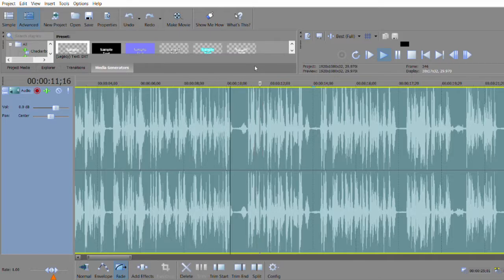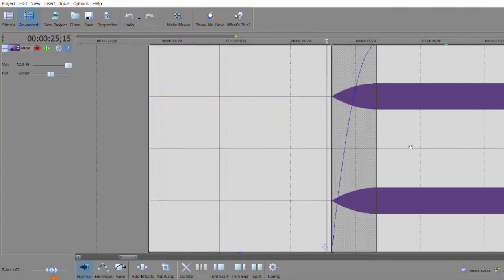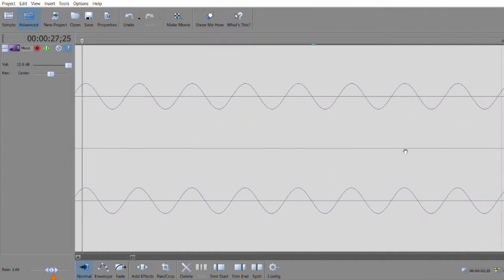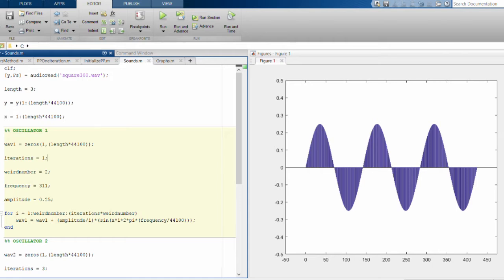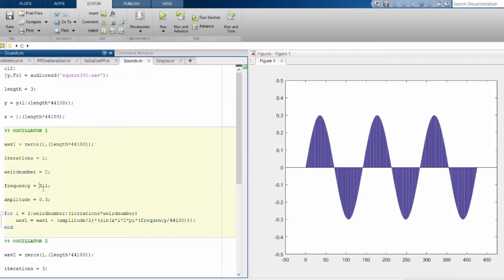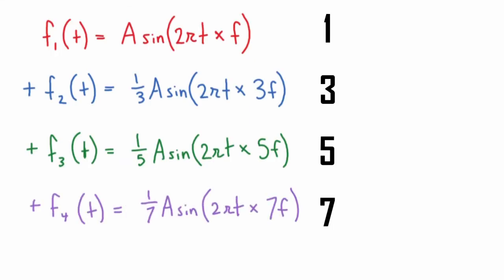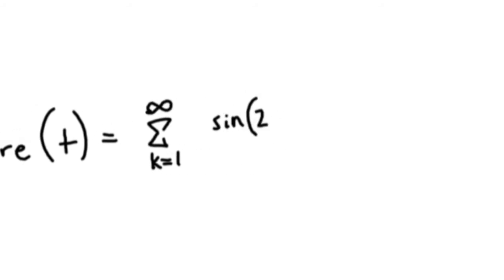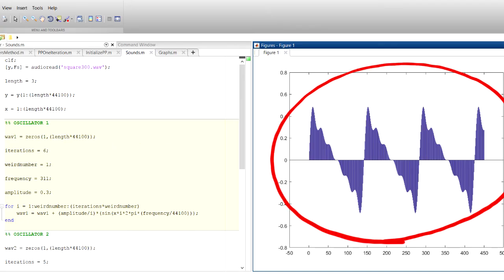What a Fourier Series Sounds Like, Part One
*HEADPHONES RECOMMENDED*